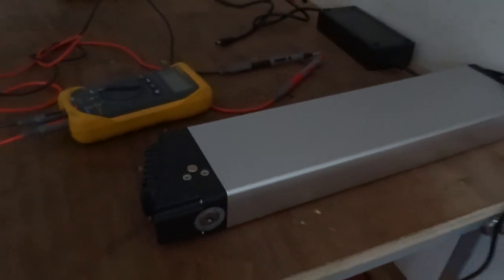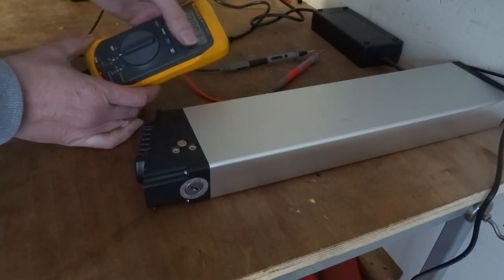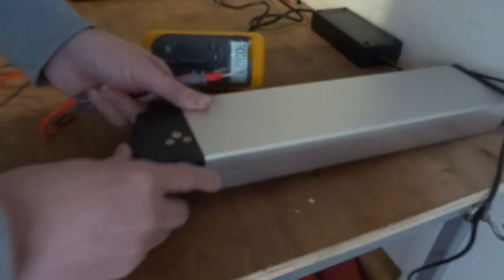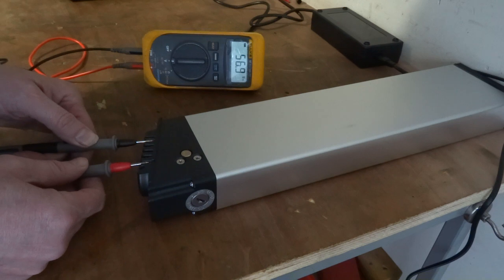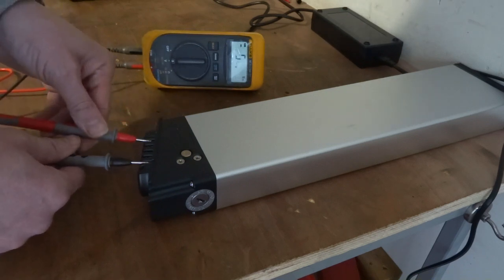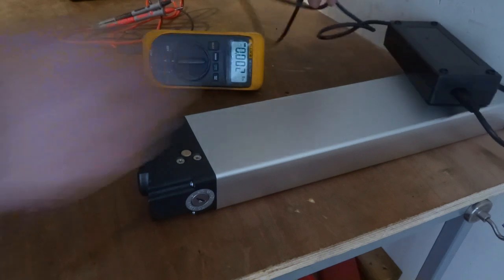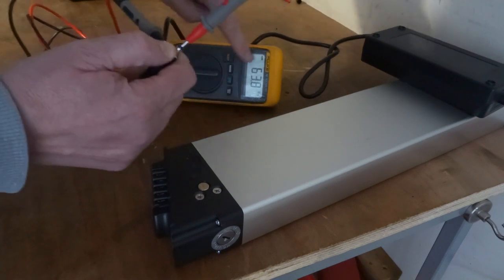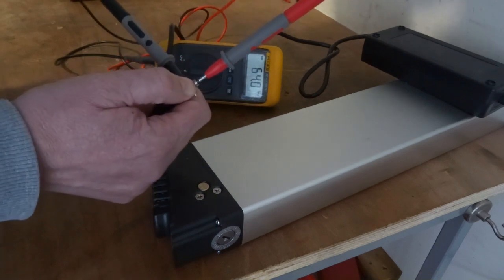How to Test Your Electric Bike Battery Health - Multimeter Guide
Is your electric bike not going as far as it used to? The problem is often the ebike battery or the charger. This comprehensive guide shows you how to quickly and safely use a multimeter to test your ebike battery voltage and check the health of your ebike charger. This diagnostic test is crucial for lithium-ion battery longevity and performance.

What You Will Learn:

Ebike Battery Voltage Check: How to safely find the rated voltage (e.g., 36V, 48V) and measure the static (resting) voltage of a fully charged ebike battery.
Interpreting Battery Health: The critical numbers! Learn what your reading should be (e.g., ∼54.6V for a 48V battery) and what a low reading indicates about the battery's State of Health (SOH).
Ebike Charger Output Test: How to safely check the output voltage of your ebike charger to confirm it's working correctly and delivering the right amount of power to the battery.
Load Test (Advanced): An optional, safe way to check for voltage sag under load to truly assess battery capacity and internal resistance (requires the battery to be on the bike).

⚠️ Safety Warning: Always set your multimeter to the correct DC Voltage (VDC) range (higher than your battery's rated voltage) and never short-circuit the battery terminals.

As an eBay partner I earn from qualifying purchases

Key Readings to Know (Examples):

Battery Voltage Fully Charged Voltage Cut-Off (Empty) Voltage
36V ≈42.0V ≈31.0V
48V ≈54.6V ≈41.0V
52V ≈58.8V ≈44.0V